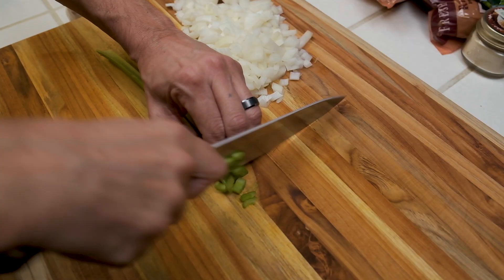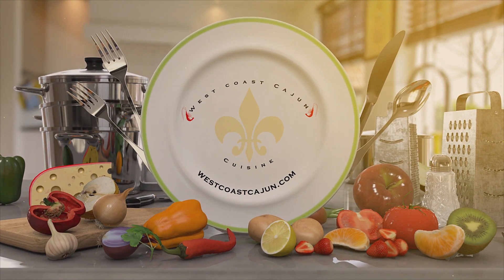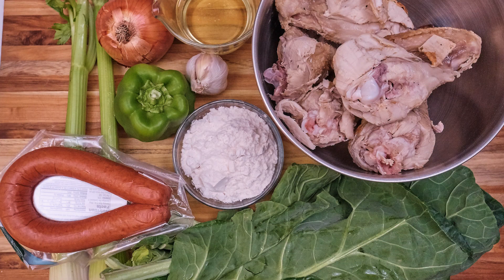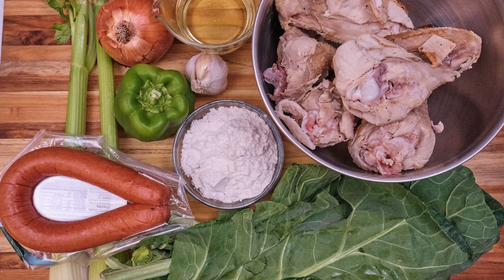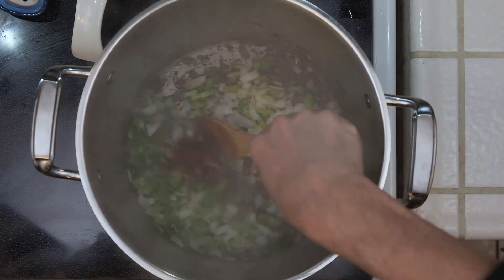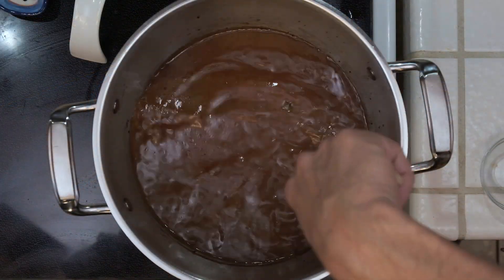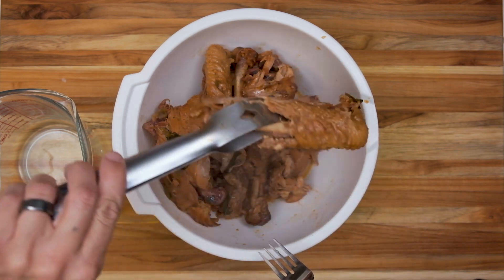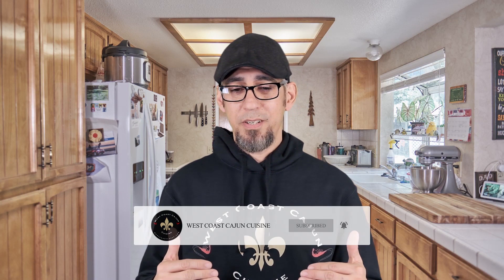Smoked Turkey Gumbo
Smoked Turkey Gumbo is a tradition in my house, every Friday after Thanksgiving! This is a wonderful recipe sure to bring family and friends together!

1 Large Yellow Onion Chopped
1 Large Green Bell Pepper Chopped
2 Stalks of Celery Chopped
1 Tbsp Minced Garlic
1 Tbsp Cajun Seasoning Blend
¾ Cup Canola Oil
1 Cup Flour
4 Cups of Chopped Collard Greens
2 lbs Turkey or Chicken pieces (preferably dark meat)
8 Cups Turkey or Chicken Stock
12 oz Beer
3 Cups of Cooked Jasmine Rice
2 Cups Sliced Smoked Sausage

Cajun Seasoning Blend
1 Tbsp Cajun Seasoning
3 tsp Paprika
2 tsp Onion Powder
2 tsp Garlic Powder
1 tsp Cayenne Pepper
2 tsp Dried Oregano
1 tsp Dried Thyme
½ tsp White Pepper (Optional)
½ tsp Black Pepper
*Put in a seal-able container and store leftover.